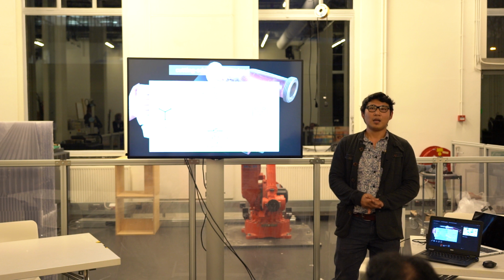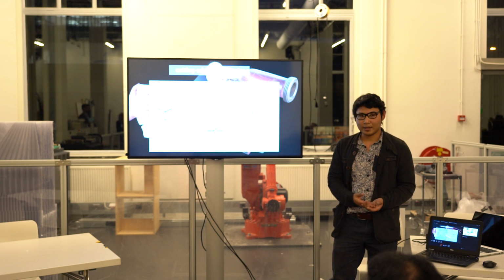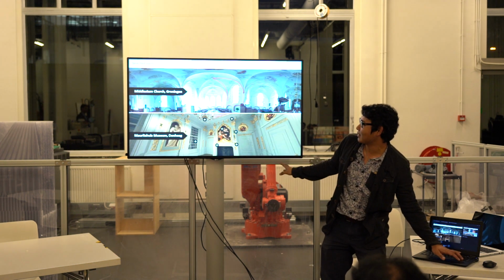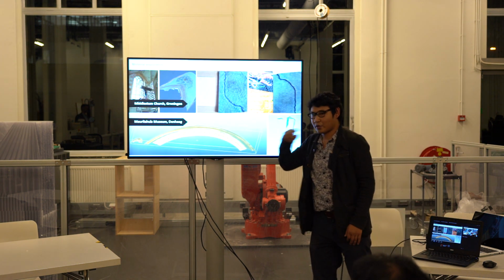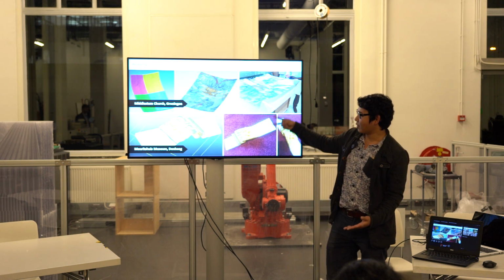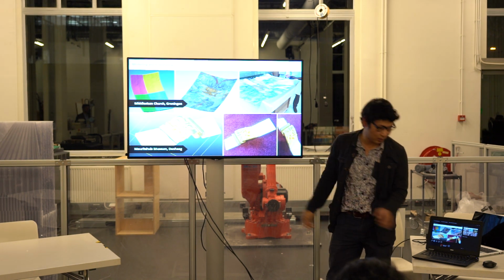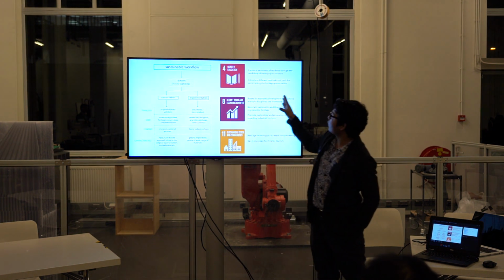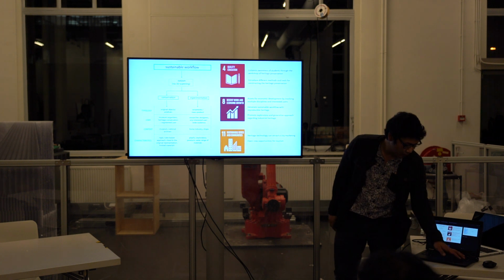Parallel Session 9 Heritage, SDGs and the next Generation 5